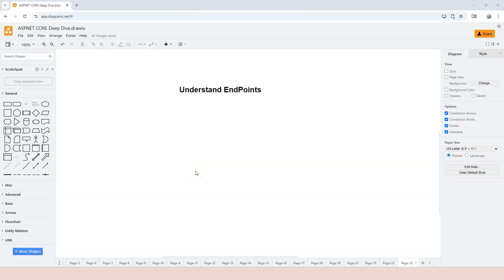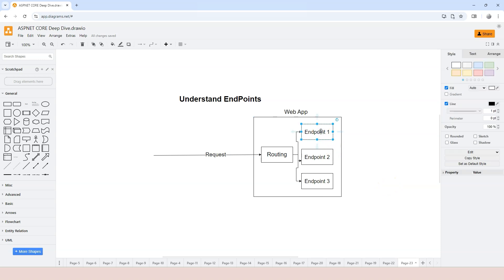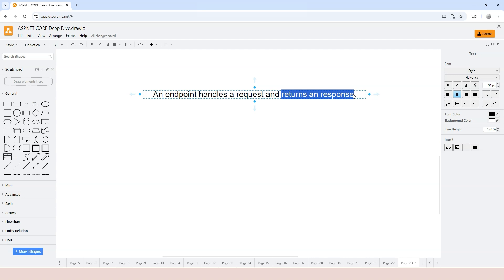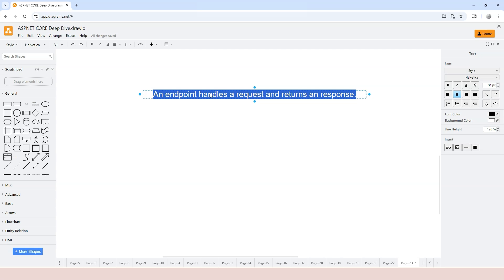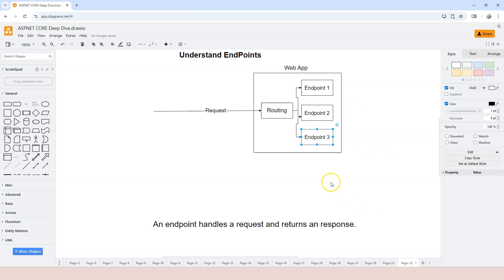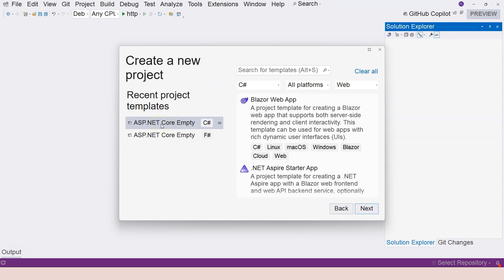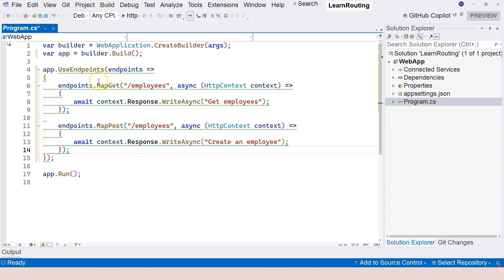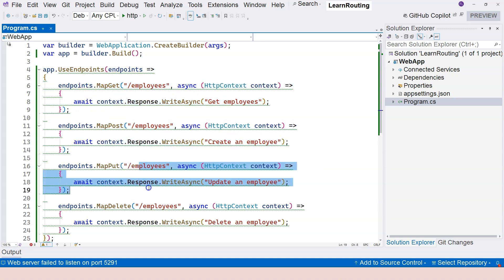Ep29. Understand Endpoints | ASP.NET Core in .NET 9 | C# | 2024